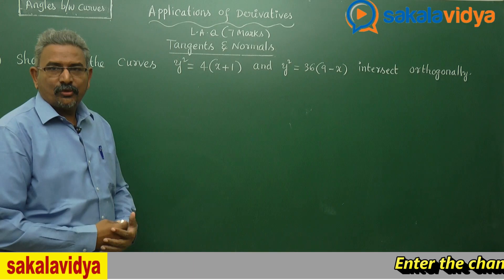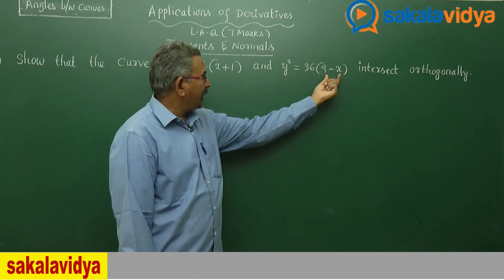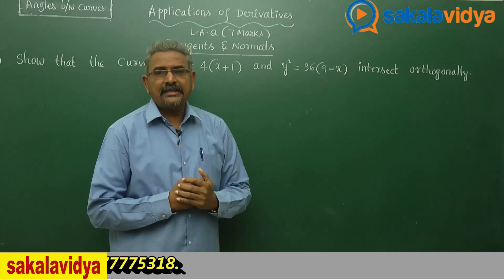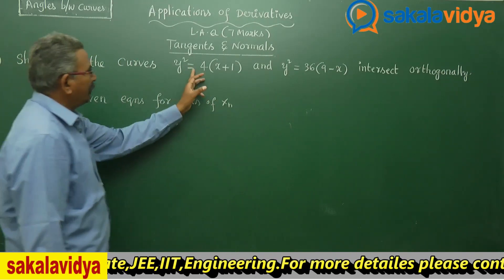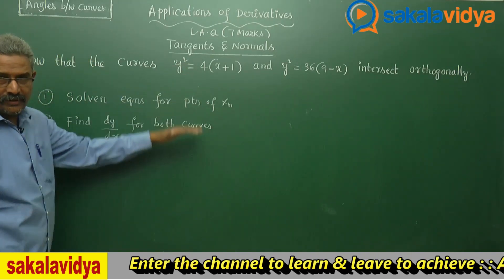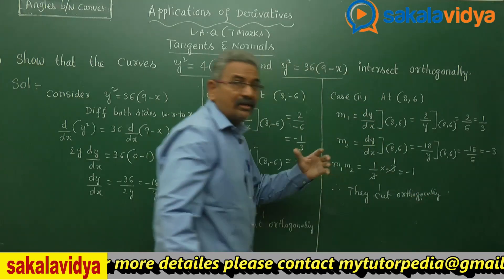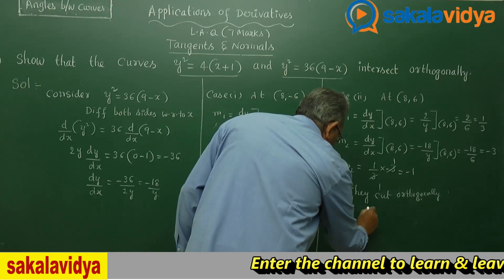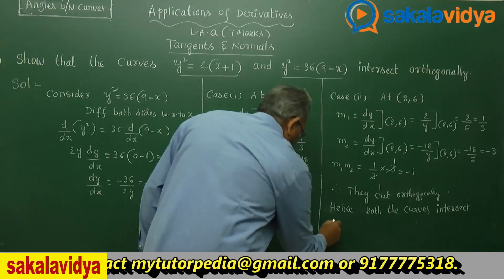Applications of Derivatives L.A.Q PART 3